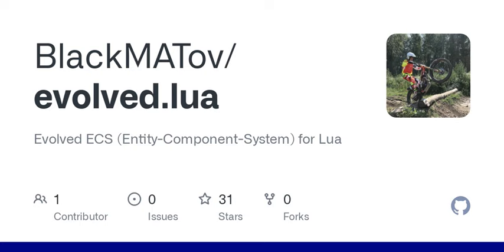GitHub - BlackMATov/evolved.lua: Evolved ECS (Entity-Component-System) for Lua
Evolved ECS (Entity-Component-System) for Lua. Contribute to BlackMATov/evolved.lua development by creating an account on GitHub.